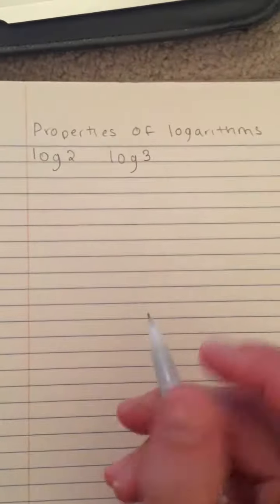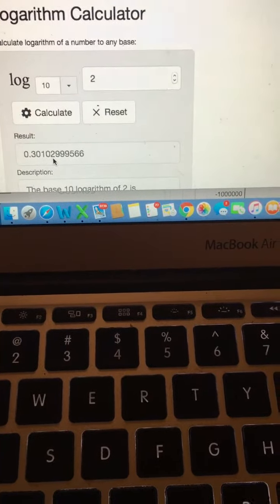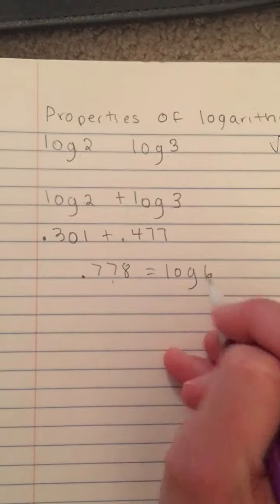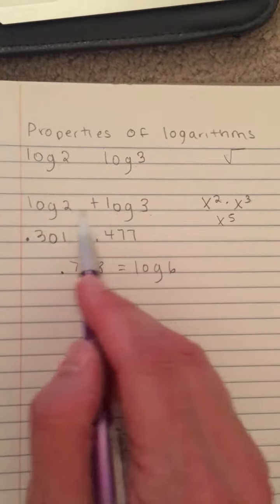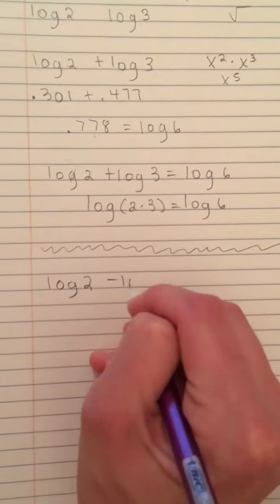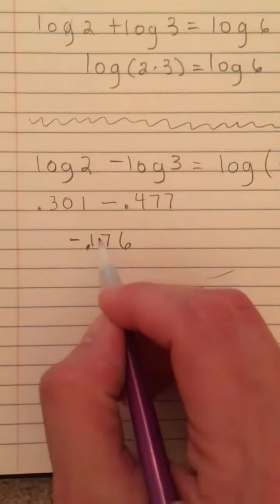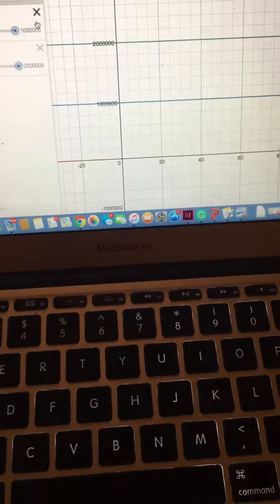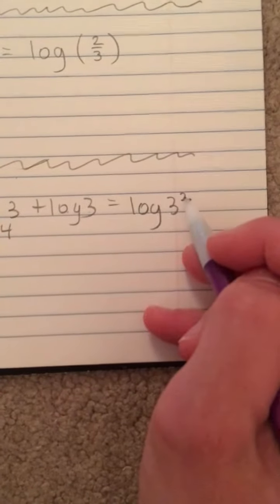6.6 (part 2)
Propeties of Logarithms